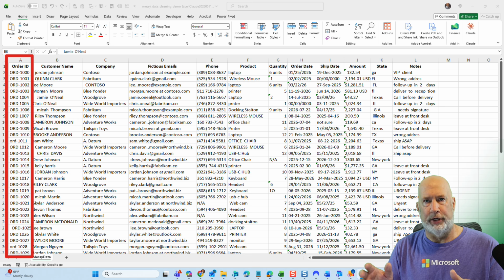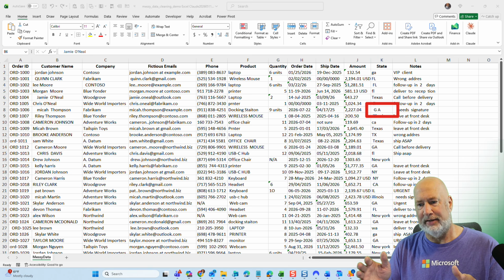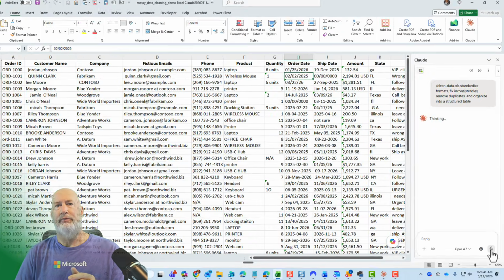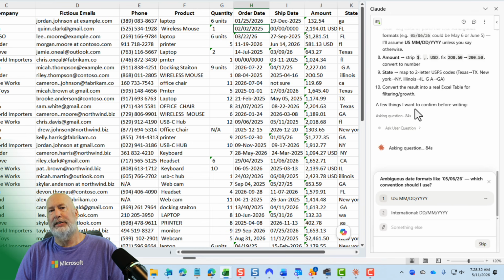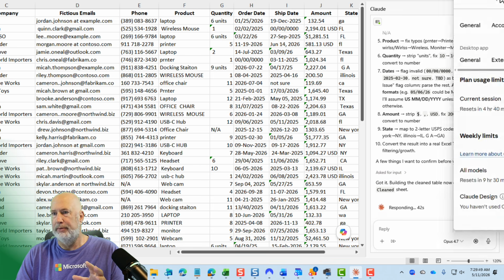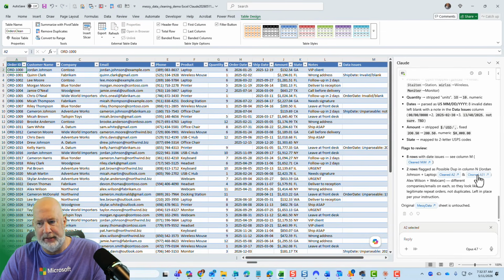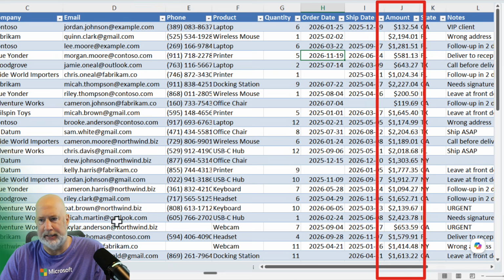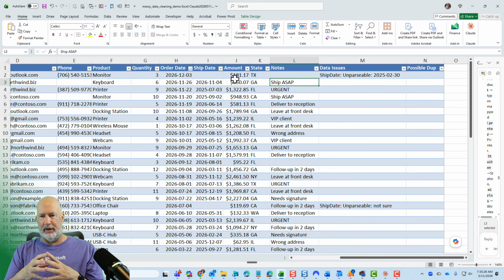I Let Claude in Excel Fix a DISASTER Spreadsheet — Here's What Happened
I put Claude in Excel to the test with a deliberately messy dataset — inconsistent order IDs, extra spaces in customer names, broken emails, mixed date formats, text-formatted dollar amounts, and garbled state abbreviations. No cloud upload required; the file stayed local on my machine the entire time.

Watch Claude propose a full cleanup plan before touching a single cell, ask clarifying questions about date format and duplicate handling, and deliver the results on a brand-new worksheet so the original data stays intact for comparison.

What it cleaned:

* Order IDs standardized with hyphens
* Customer names and company names trimmed and corrected
* Email typos fixed (double periods removed)
* Phone numbers normalized
* Quantities cleaned (removed spelled-out "unit")
* Dates converted to consistent US format (MM/DD/YYYY)
* Amounts stripped of USD text and converted from text to numbers
* State abbreviations standardized to two-letter codes

Bonus: Claude added a Data Issues column I never asked for, flagged eight rows with date problems, and identified two possible duplicate orders — then confirmed they were actually distinct records.

I'm using a paid Claude Pro account through Claude in Excel. You'll see my usage meter tick up during the run, so keep that in mind if you're on a limited plan.

-- EQUIPMENT USED
○ My camera

Chapters:
00:00 - Intro
00:07 - Review the messy data
01:22 - Open Claude in Excel
01:44 - Select the skill and choose a model
02:32 - Review Claude's cleanup plan
03:20 - Answer Claude's questions
03:44 - See the new worksheet output
04:01 - Check Claude Pro usage limits
04:19 - Review duplicate detection
04:38 - Review the results and flags
05:13 - Inspect the cleaned data
07:07 - Outro